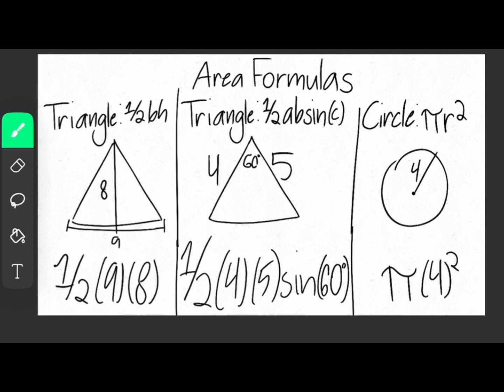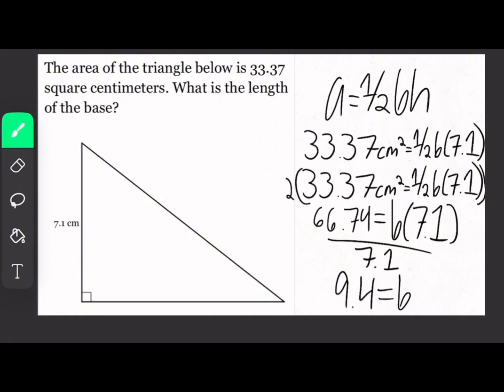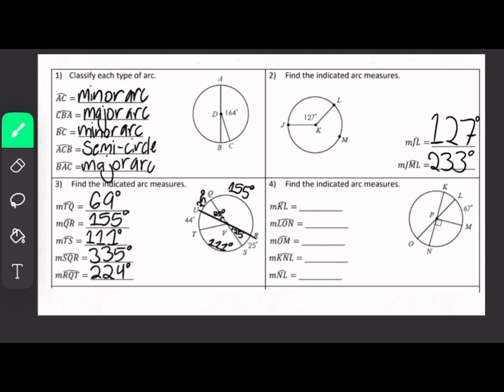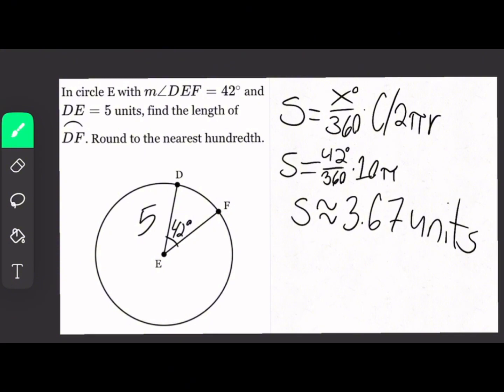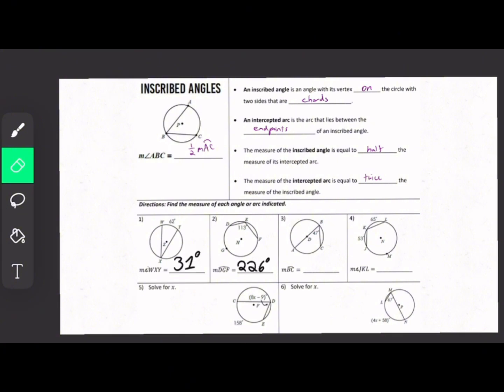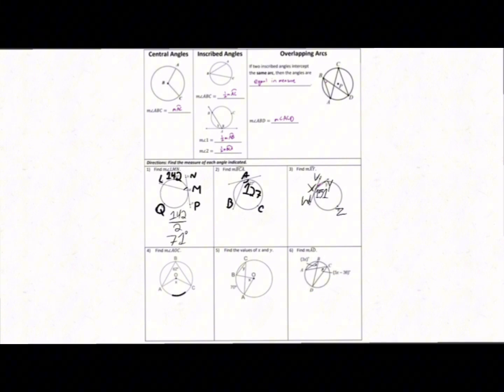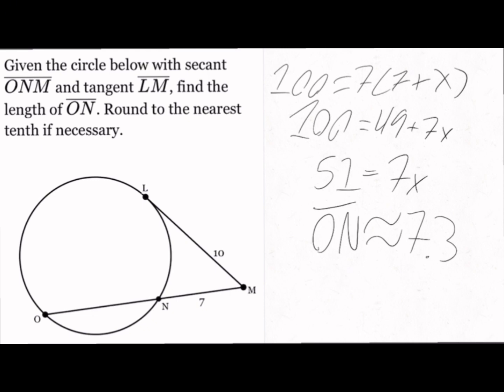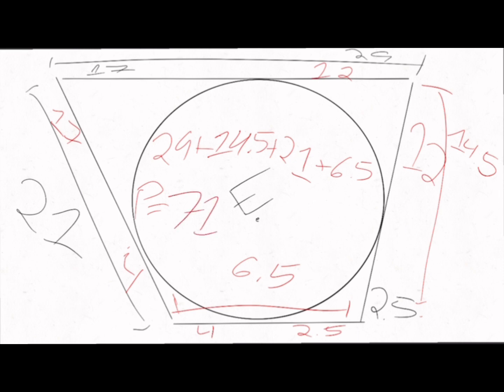Lesson 10 Review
god this video is so long
meant for PEHS ❤️